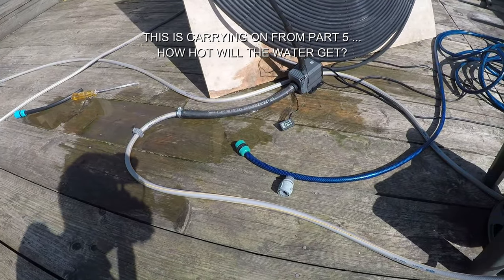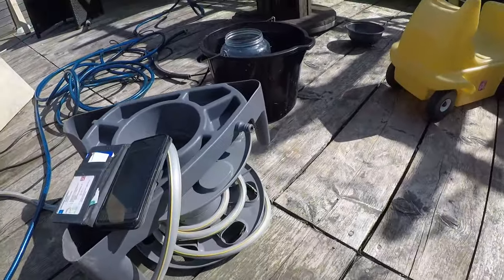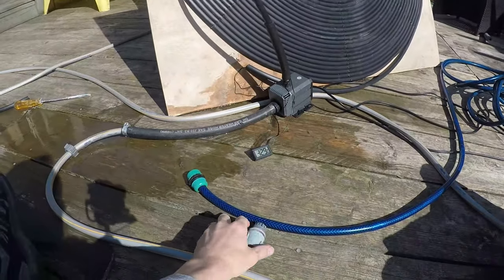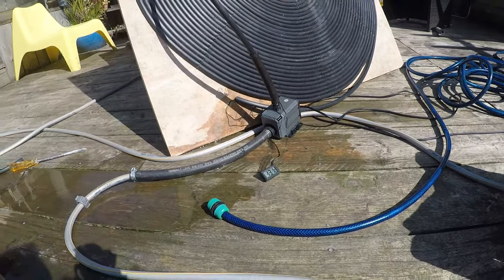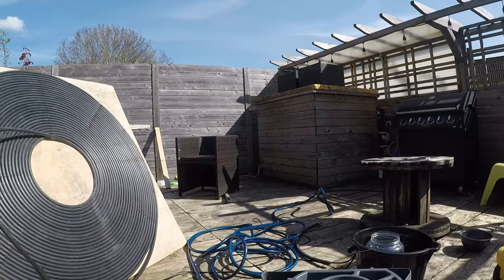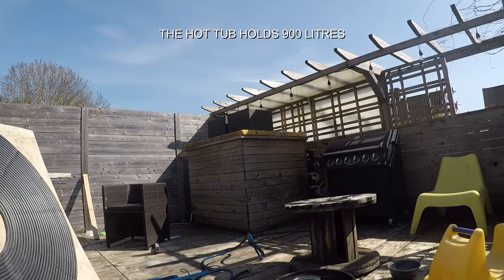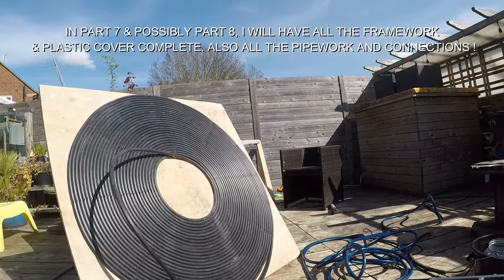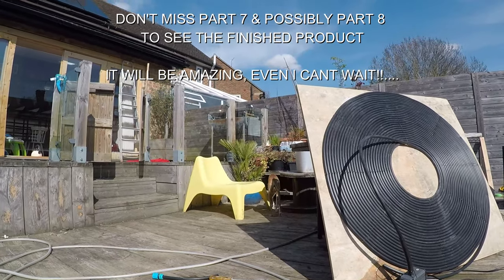How to make a Solar Powered Hot Water Coil | DID IT HEAT PAST 39 DEGREES? | Part 6\8 | EP#19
Hey everyone !

This part 5 of a multi-part video project I am undertaking to heat my hot tub for free.
The hot water can also be used for general use such as showers and washing etc.
It is made from next to nothing, hardly any money was spent on this, £100 max.
Well worth it when you think it could give you free hot water for life ! ( As long as the sun is out ).
Its also a great project to do, lots of fun and experiments along the way, so I hope you can all follow me on this journey to making a hot water coil from start to finish !

SUPPORT

SOCIAL MEDIA

SOLAR VIDEO MATERIALS

- SOLAR i BOOST
- BLACK PIPE / HOSE
- PUMP ( CHECK THIS IS RIGHT FOR YOU )